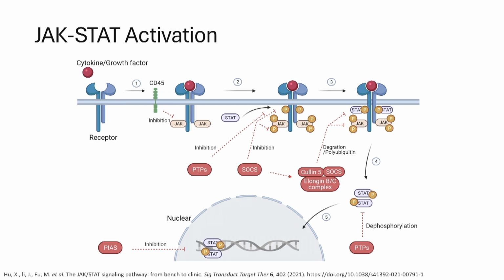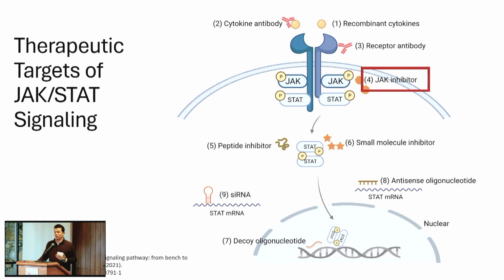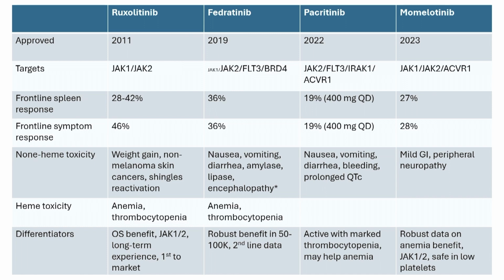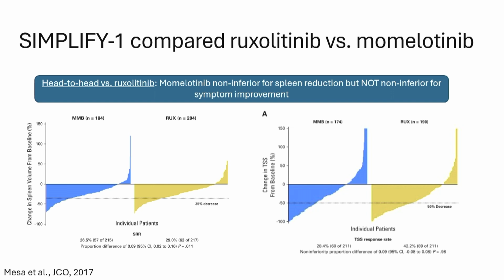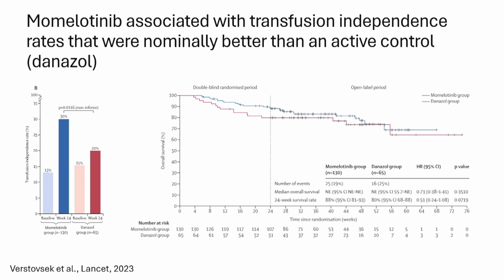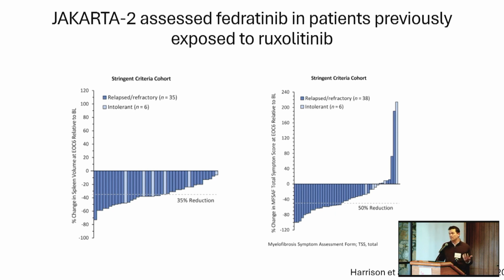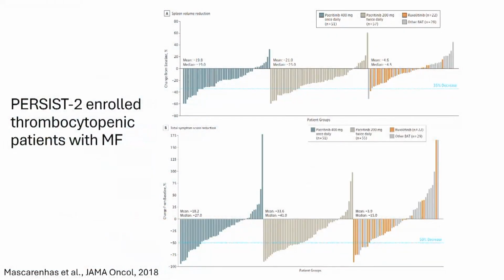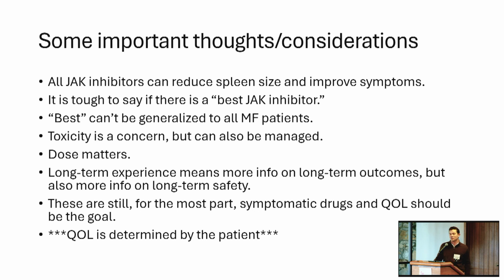JAK Inhibitors-How They Work and Their Similarities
Dr. Andrew Kuykendall, Moffitt Cancer Center